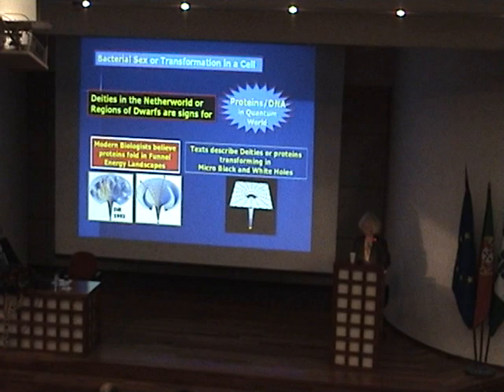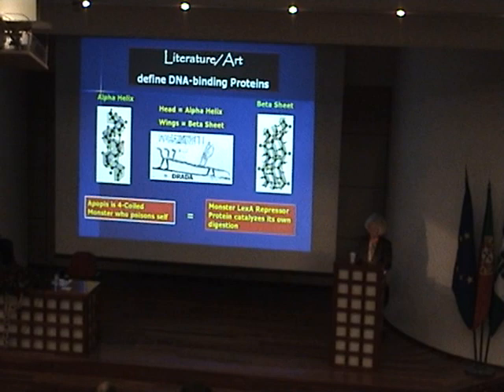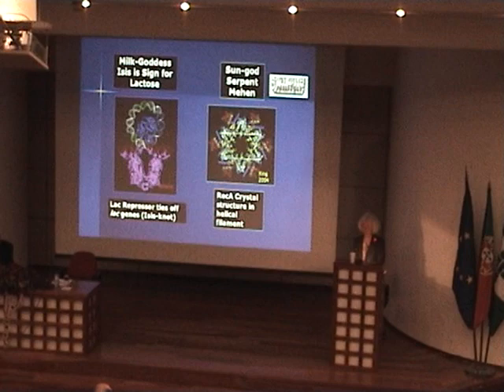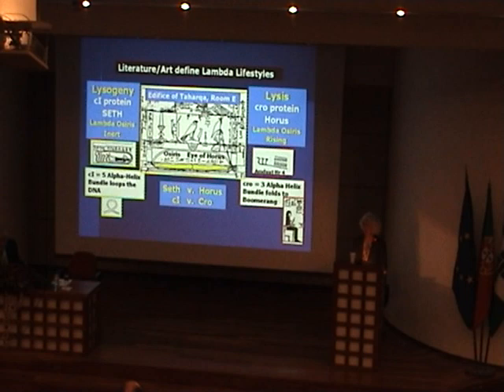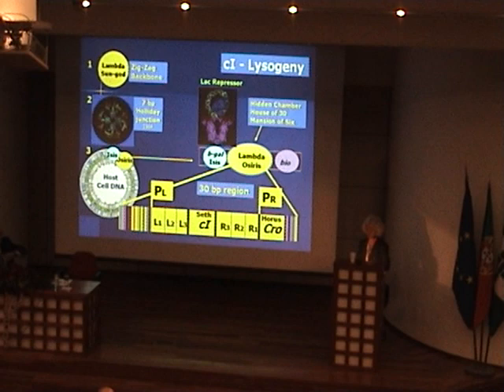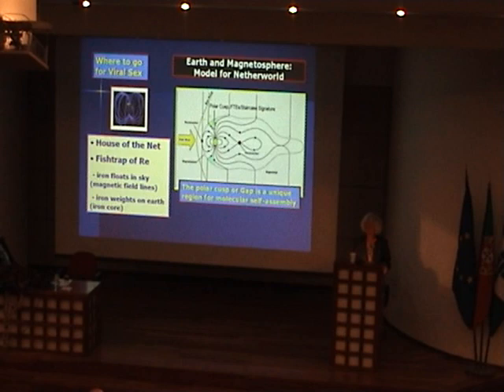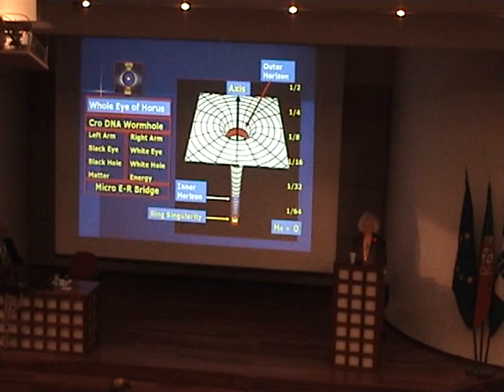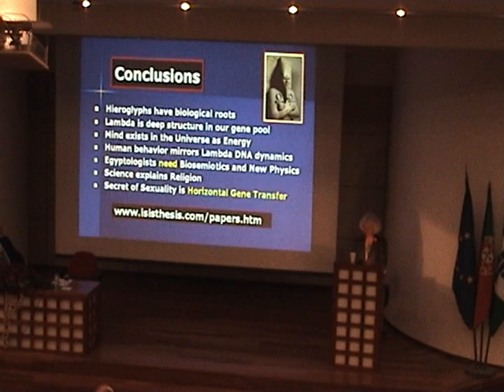Lisbon, Portugal Presentation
In early 2006, Judy King submitted a scientific abstract to the review committee organized by the Universidade de Lisboa for the Second International Congress for Young Egyptologists to be held in Lisbon Portugal, October 23-26, 2006. The conference theme was "Erotica, Erotism and Sexuality in Ancient Egypt" relative to Religion and Afterlife, History and Daily Life, and Art and Literature. Presenting the paper "Biosemiotics in Ancient Egyptian Texts: the Key unlocking the Universal Secret of Sexuality," King explained the microbiological message of hybrid evolution in Egyptian funerary art and literature. Since biologists consider the union of genetic material as biological sex, the "Universal Secret of Sexuality" concerned horizontal gene transfer, the exchange of DNA between two species--organic human DNA and viral DNA. According to biologist Lynn Margulis in Microcosmos, "Even the infection of humans by an influenza virus is a sexual act in that genetic material inserts itself in our cells" (1986, 156). Here is King's presentation at the Museu da Farmácia Auditorium in Lisbon on October 25, 2006.